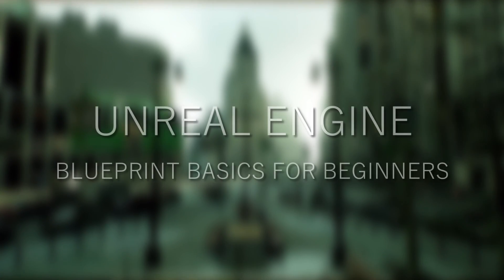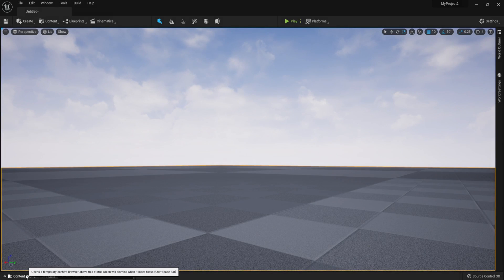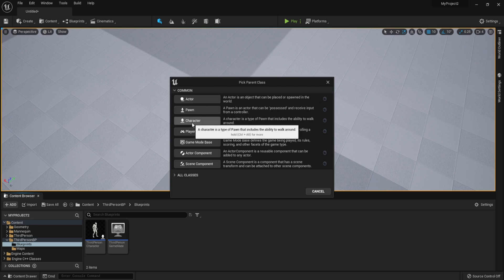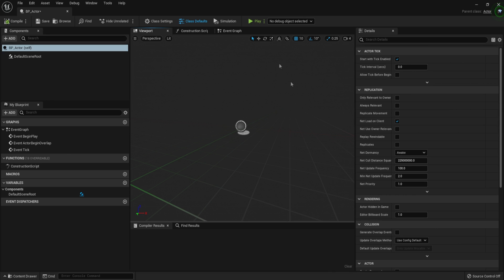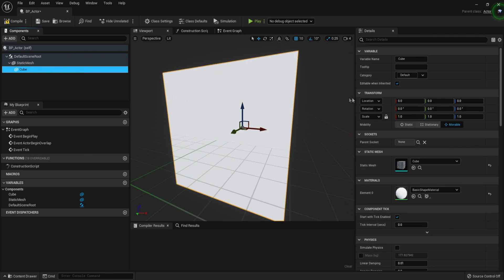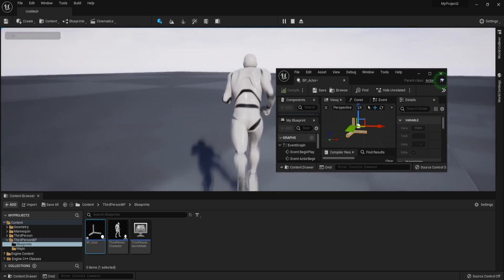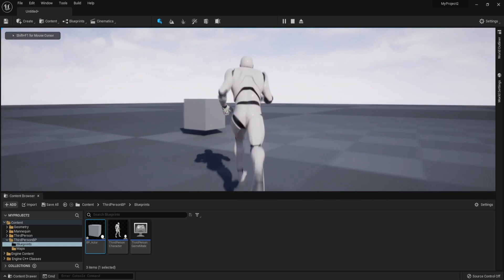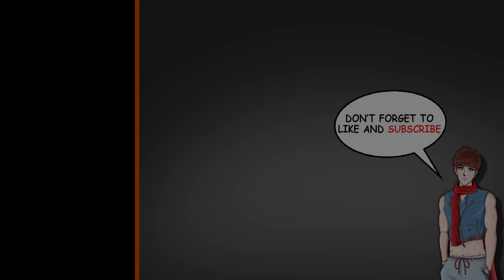Introduction To Blueprint Actors | Unreal Engine Blueprint Basics For Beginners [TUTORIAL]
Learn the Unreal Engine blueprint coding system in 2022 for complete beginners and newbies. We will go step by step to ensure that you know every nook and cranny of the blueprint nodes and how to use them.

00:00 Intro
00:49 Tutorial Start